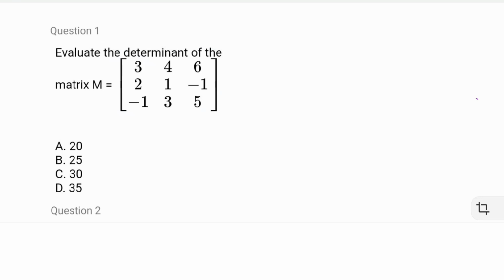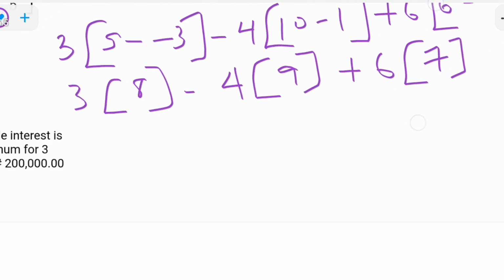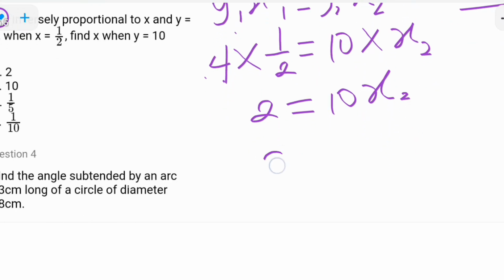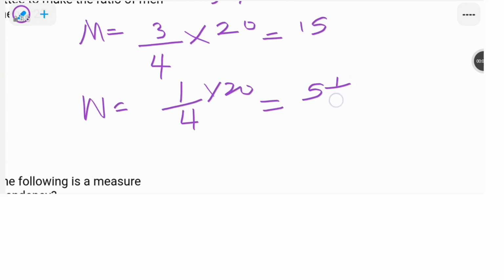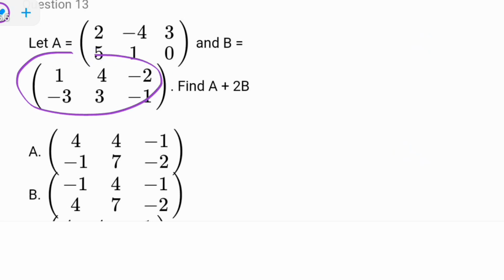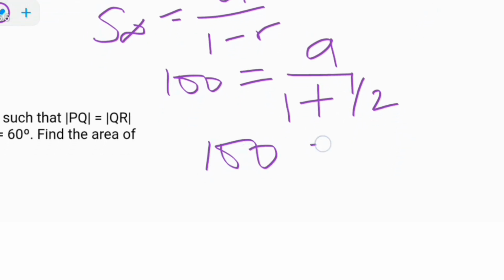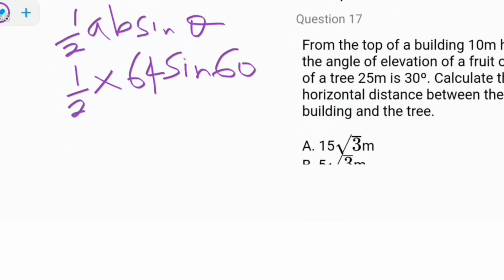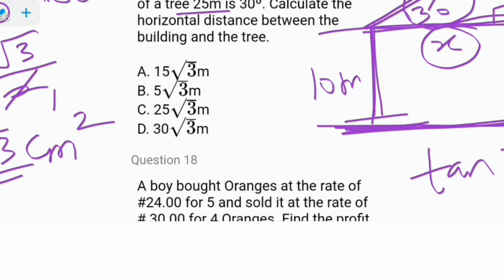Score 80+: Step-by-Step Solutions for Questions 1-18 (Part 1)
Solution to jamb 2024 mathematics. Detailed solutions and Explanations
Number of Questions 18 questions

General JAMB Math Solutions
JAMB 2024 Mathematics full solutions
JAMB 2025 Mathematics questions and answers
JAMB Mathematics past questions with solutions
How to solve JAMB 2024 Maths questions
Complete JAMB Maths solutions for 2024/2025
JAMB 2024/2025 Mathematics tutorial
Detailed JAMB Maths explanations 2024
Solved JAMB Mathematics questions 2025
JAMB Math questions and step-by-step solutions
JAMB 2024 Maths paper walkthrough

JAMB 2024 likely Maths topics and how to solve them
Most repeated JAMB Maths questions 2024/2025
Easy JAMB 2025 Maths questions and their solutions
These keywords are optimized to attract students searching for JAMB Mathematics resources, tutorials, and solutions.